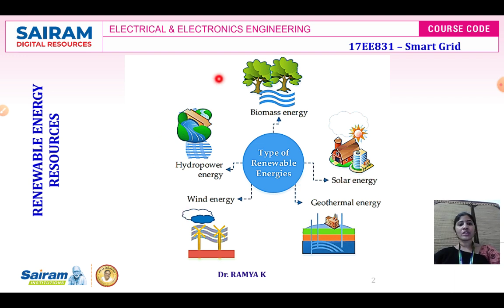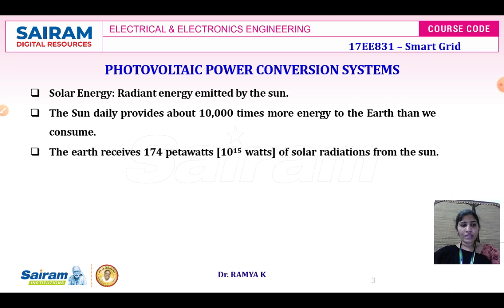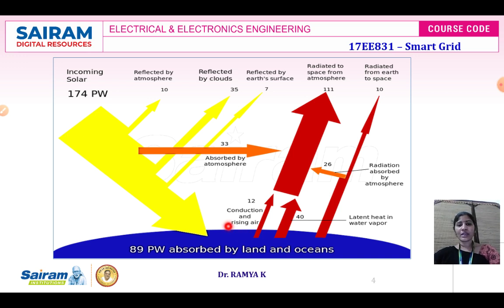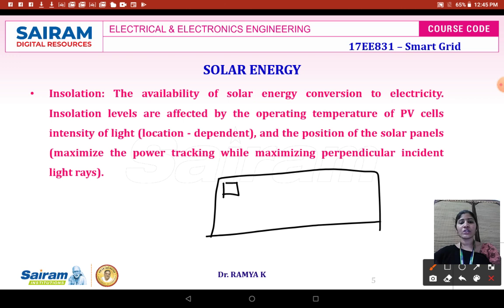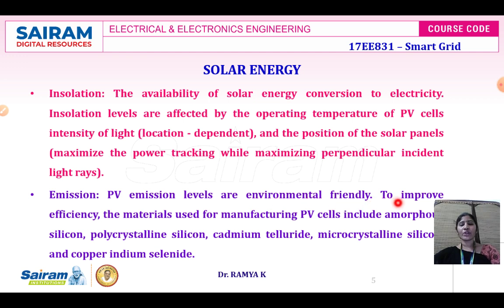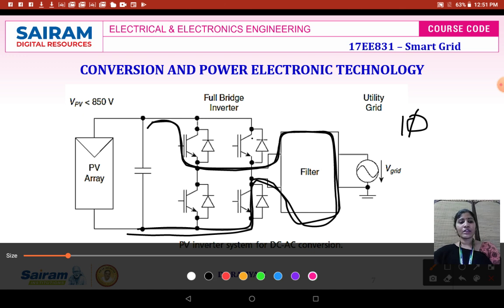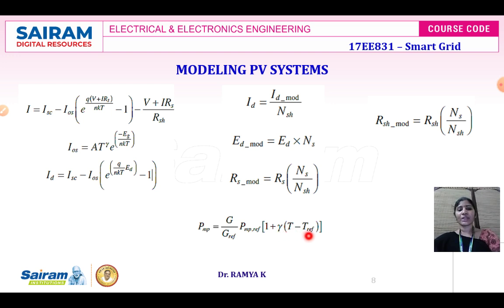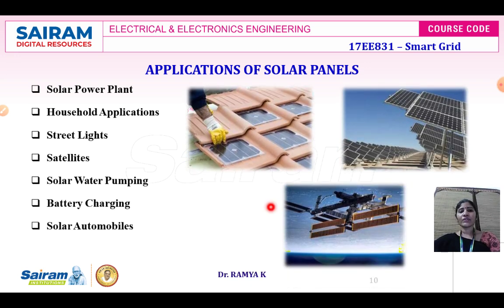Lecture Video1_17EE831_Module-4_RES-Solar_Ramya K